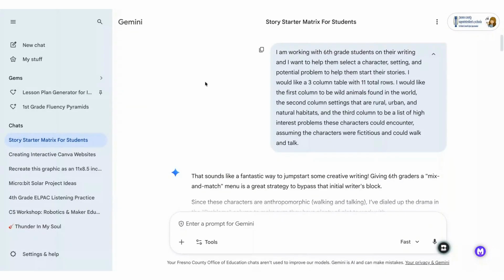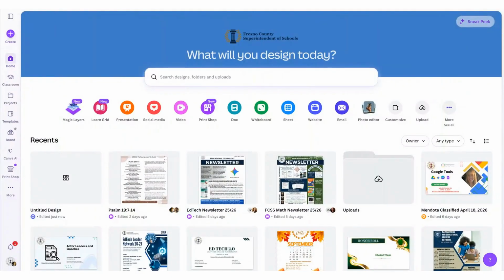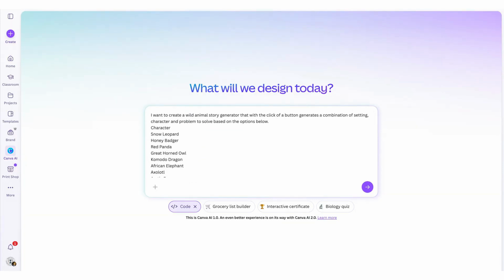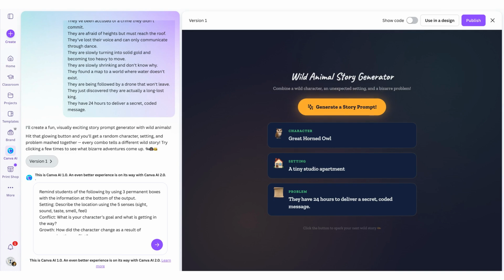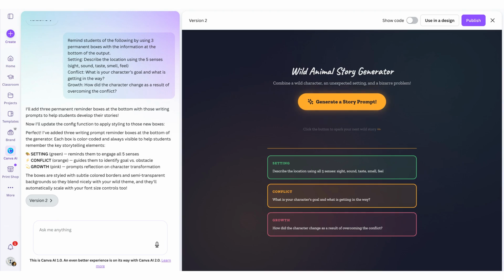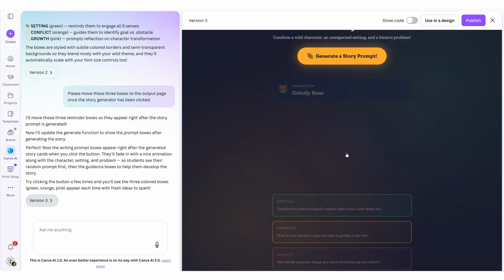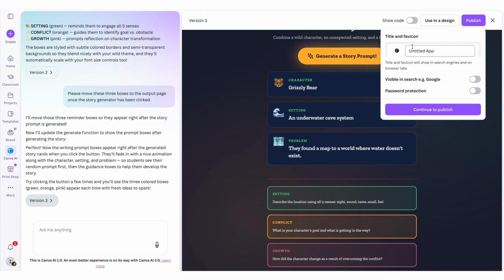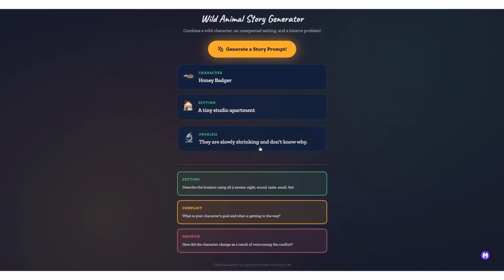Canva Story Generator with Code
A teacher recently asked me how to create a random story generator she could use with her students. This is a tutorial video of how to use coding in Canva to create your own story generator. It is not a time consuming task and a fun way to use technology.

I also took the opportunity to highlight how Google Gemini can be used as a starting point to help brainstorm information you need for the story generator because using AI isn't about replacing thinking, it's about enhancing learning and efficiency.

I have included a Google Doc with my Gemini prompt and Canva prompts you can customize and use to save you time as well.